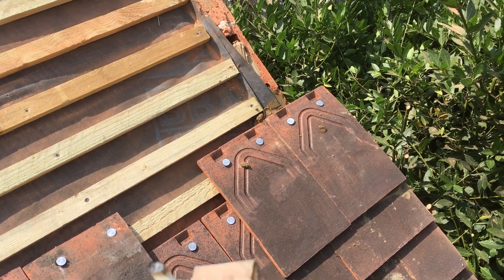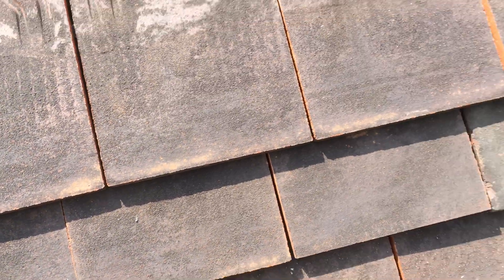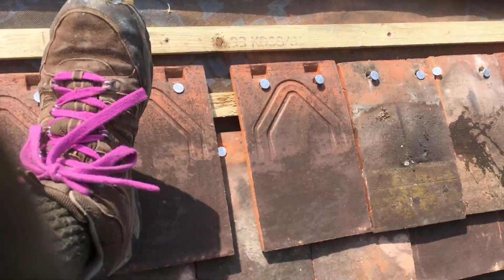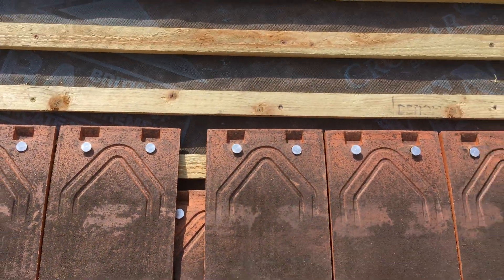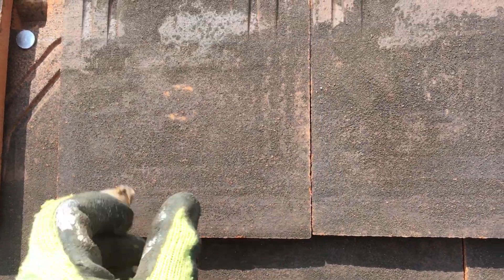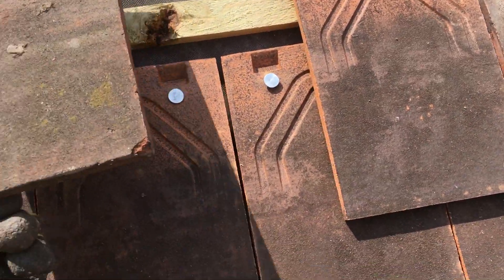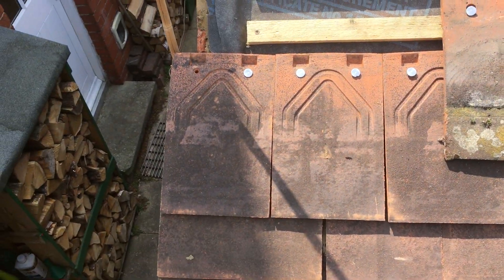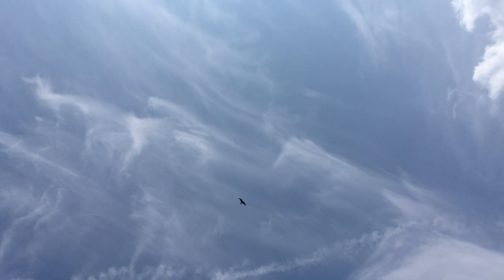First time Doing Full Clay tile Re roofing Job part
Clay tile Re roofing Job  part